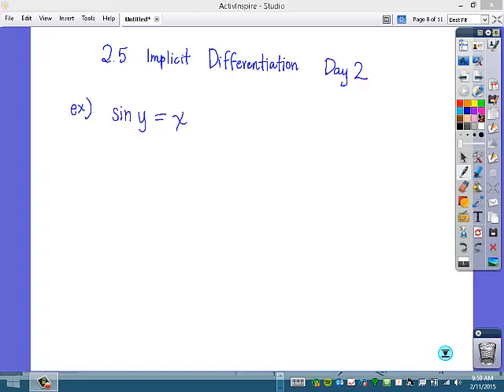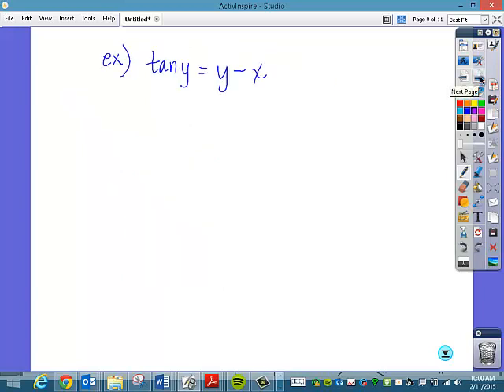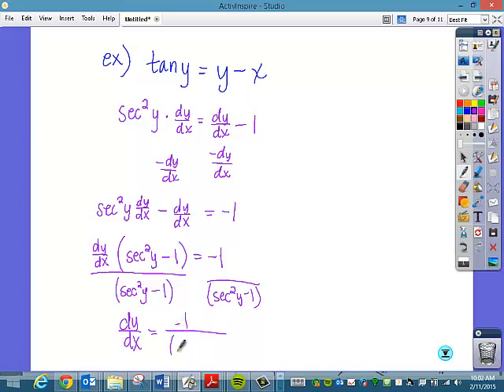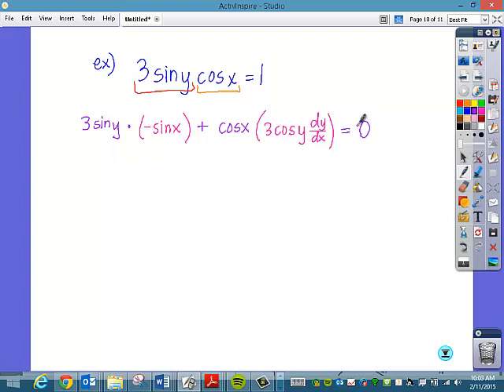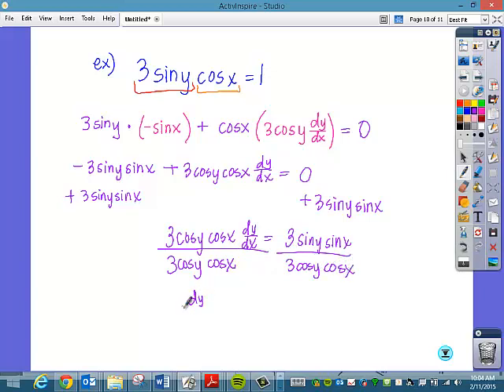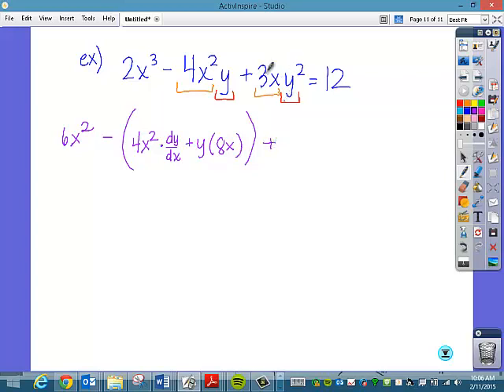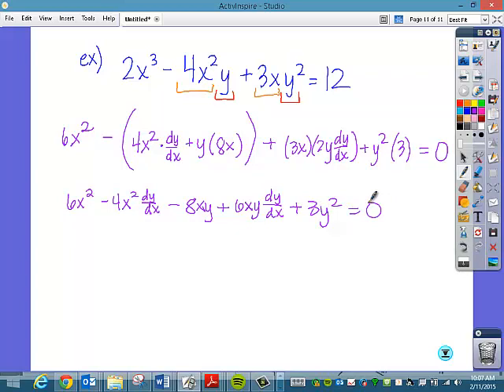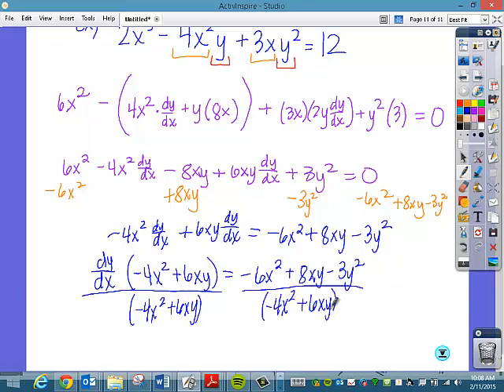2.5 Implicit Differentiation Day 2